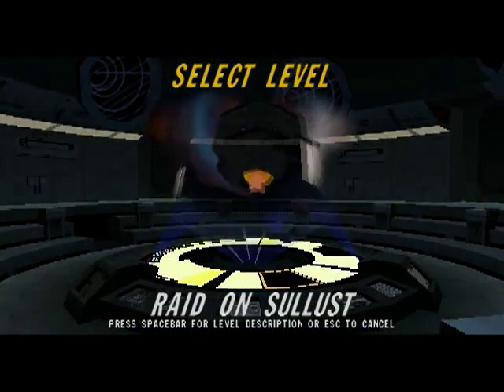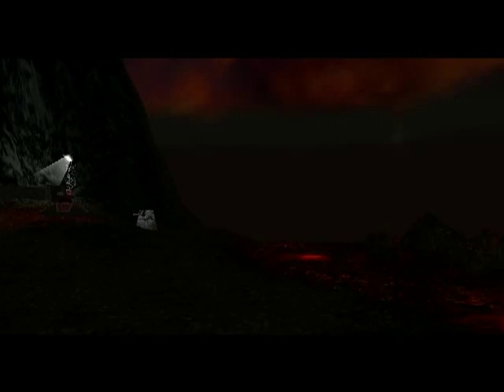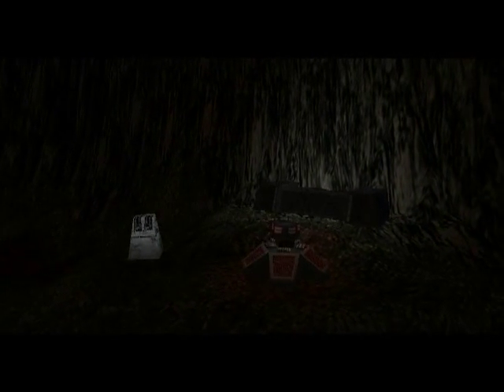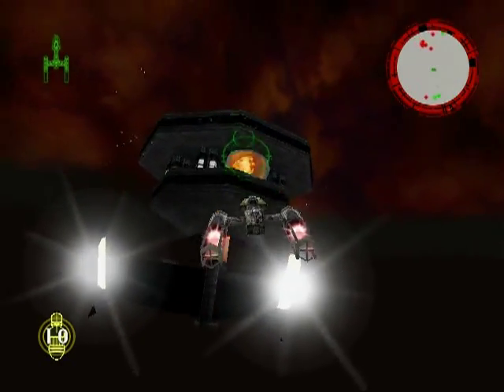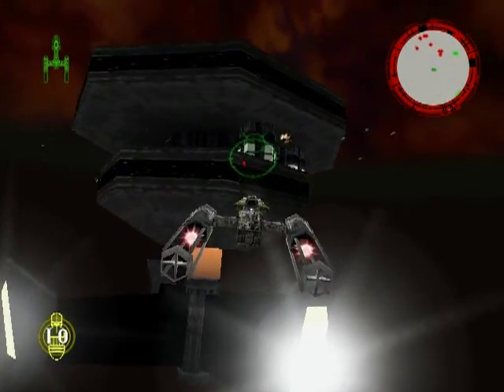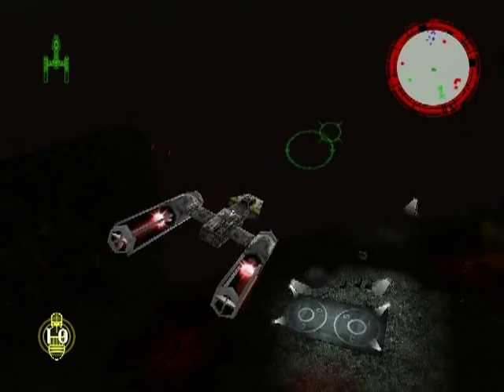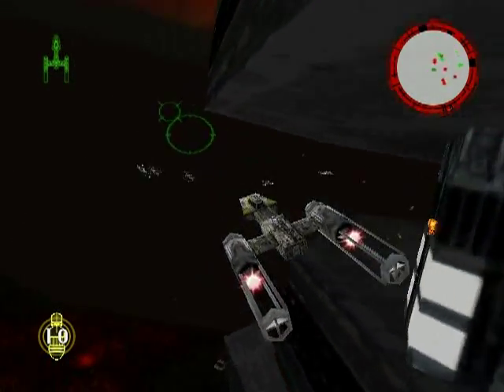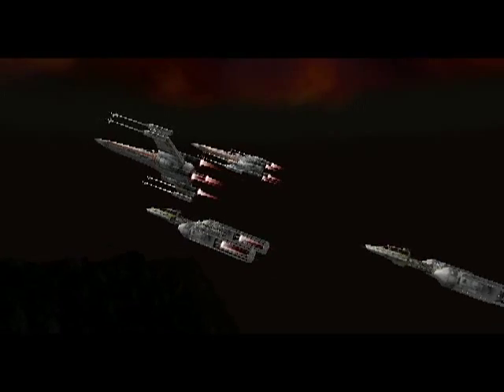Star Wars Rogue Squadron Mission 14 Raid on Sullust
HARD mission... fortunately we can use Y-wing